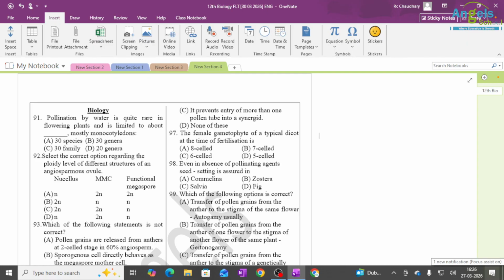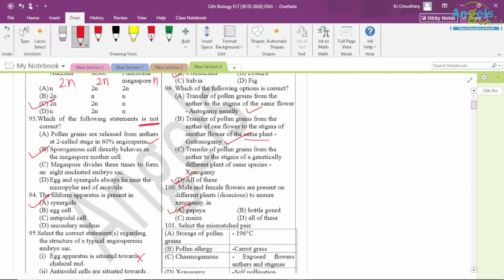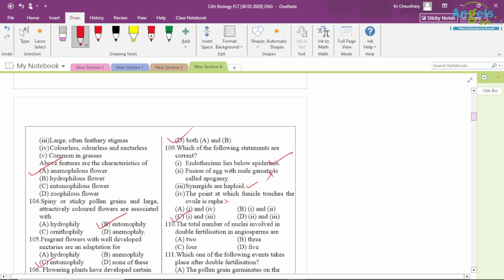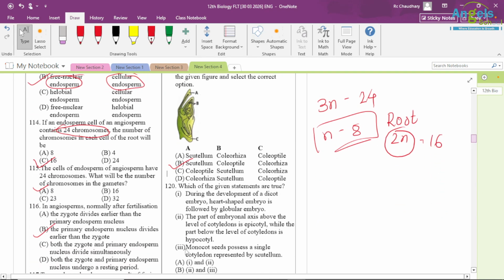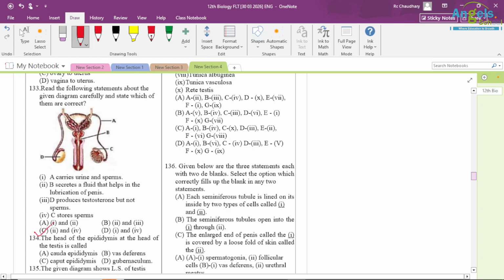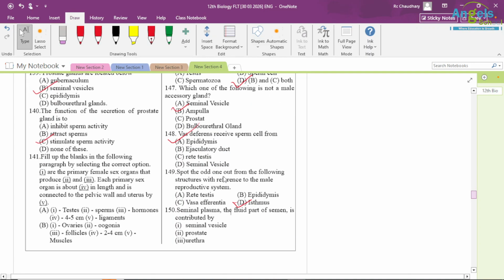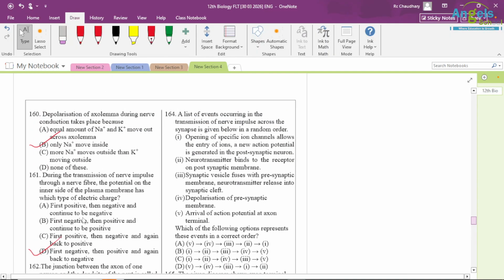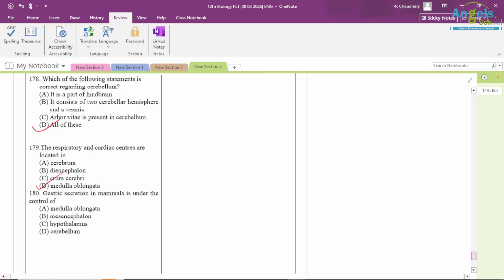12 ENGLISH || BIOLOGY || MARCH MONTH || NEET || SOLUTION || 30.03.2026